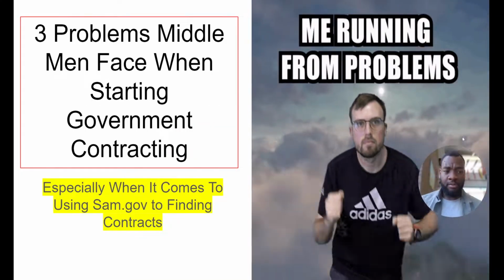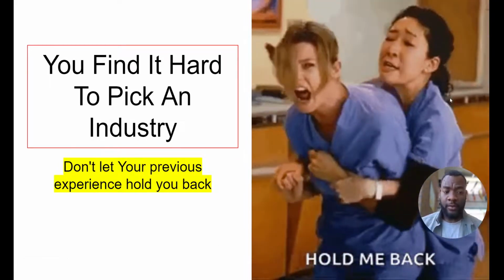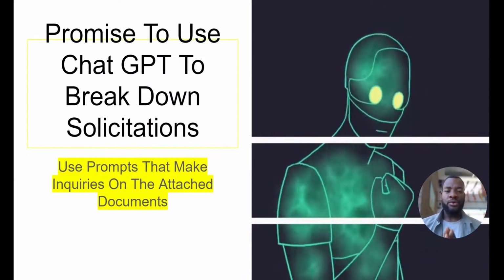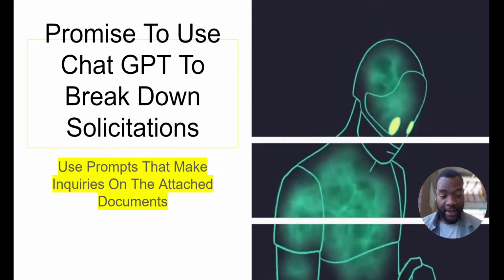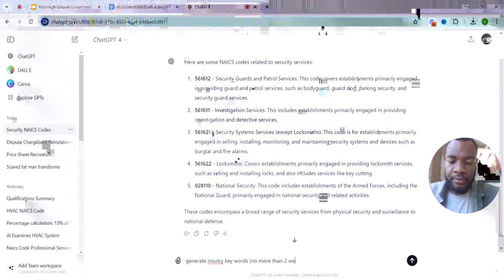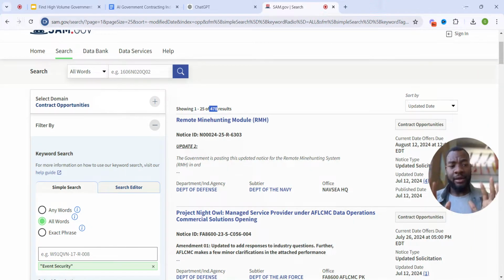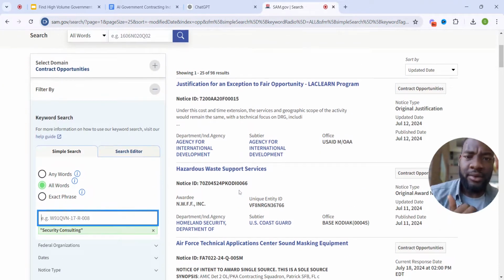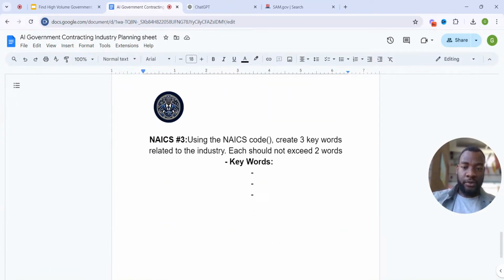Use Sam.gov To Find Government Contracts Faster (Step by Step Guide)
I discuss the challenges faced by small businesses in government contracting, focusing on strategic and efficient use of SAM.gov. I emphasize the importance of industry selection, mindset shifts, and strategic planning to improve contracting results.